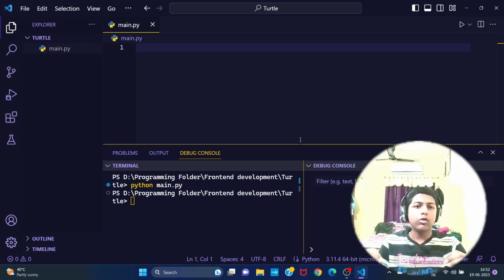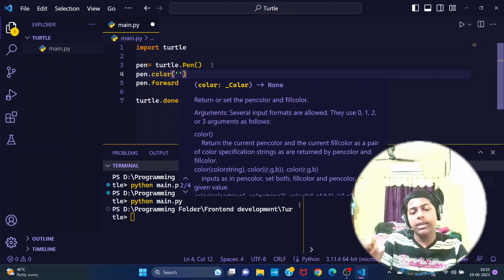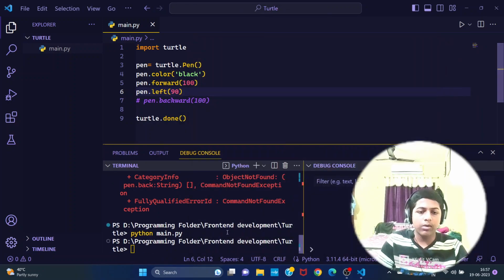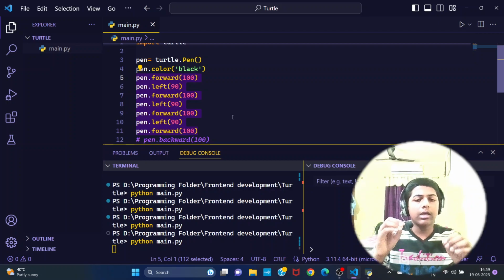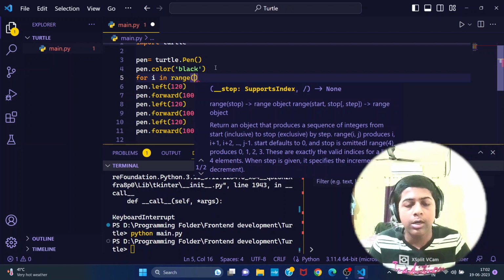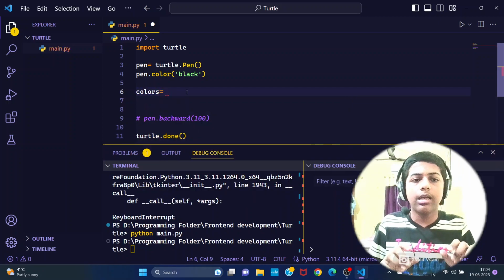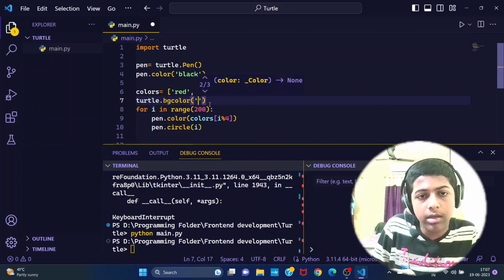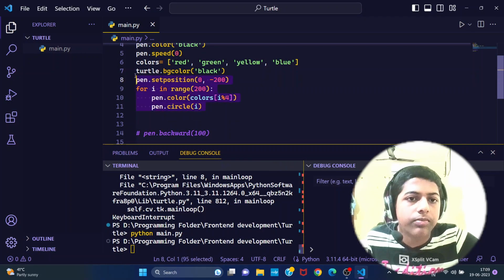Python Turtle Tutorial | Code With Ayush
In this video, I have discussed about how you can make 2d as well as 3d design using Turtle module in Python